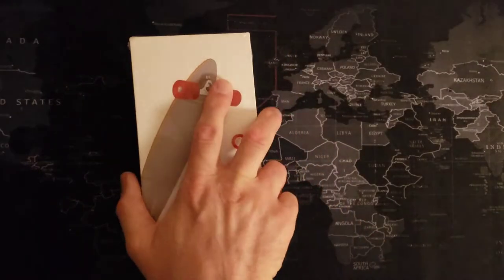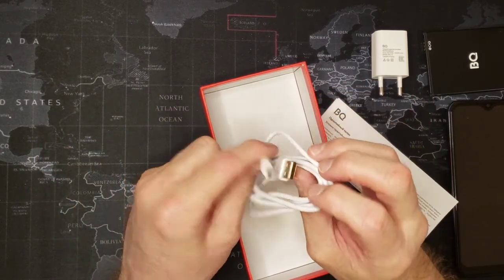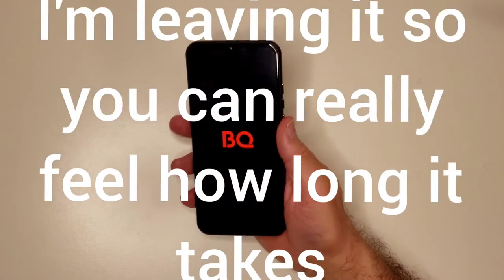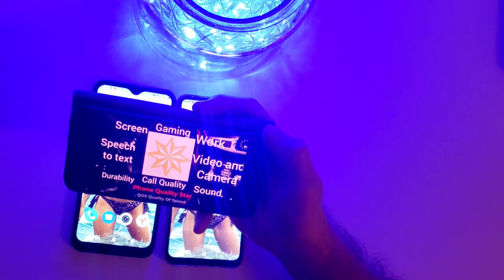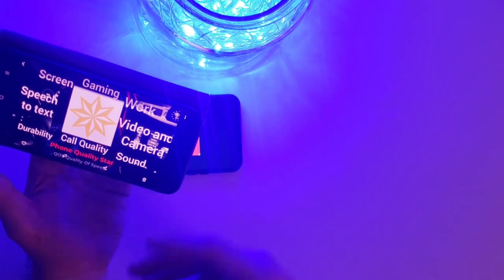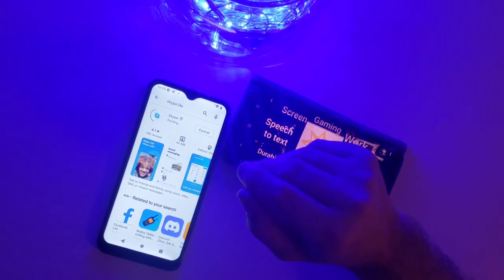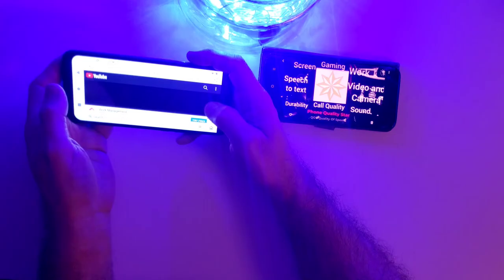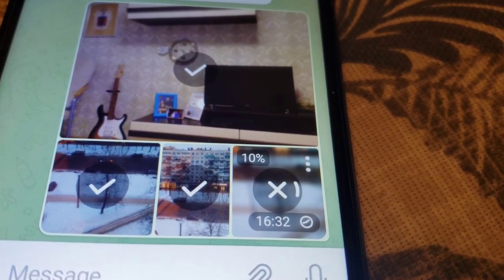Russian Smartphone Really? BQ Surf (any good?) (unboxing and review)